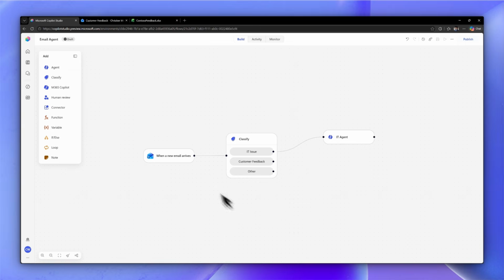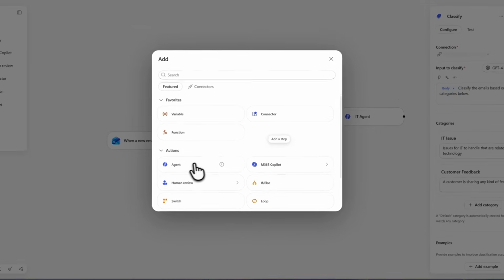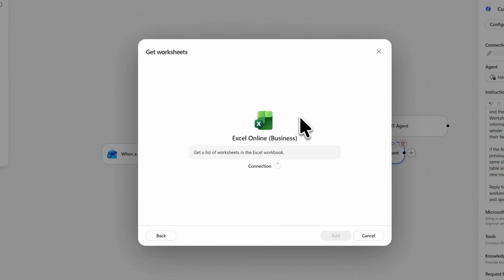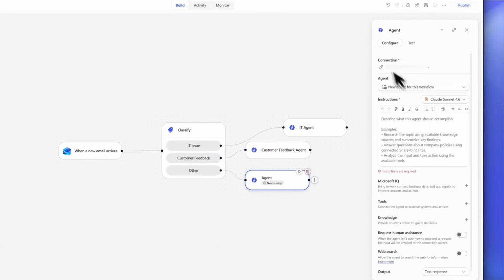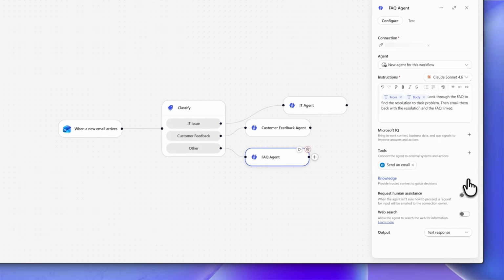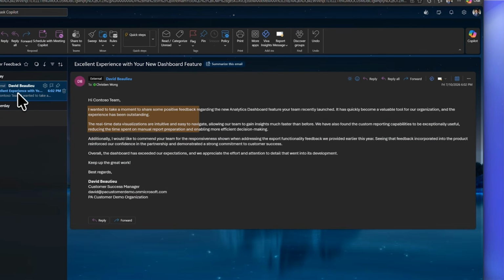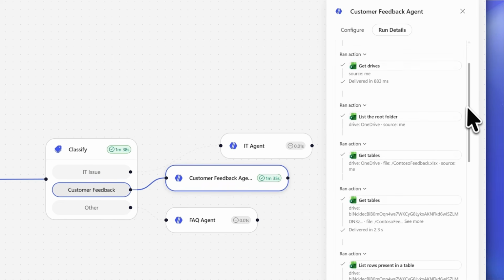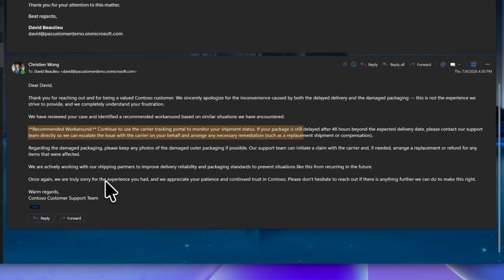Agents in Copilot Studio Workflows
Automate end-to-end business processes with AI agents in the new Copilot Studio Workflows experience.

Discover how intelligent agents can work alongside your data in Excel, SharePoint, Dataverse, and Outlook to streamline customer support, route requests, take action, and deliver faster responses.

Learn how to connect systems, orchestrate workflows, and scale business operations with the governance, visibility, and control your organization depends on.